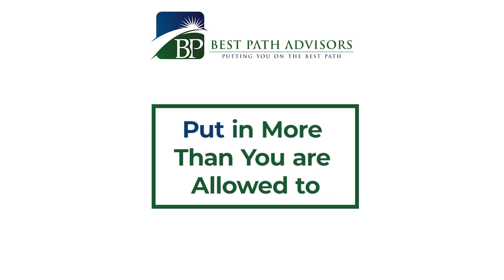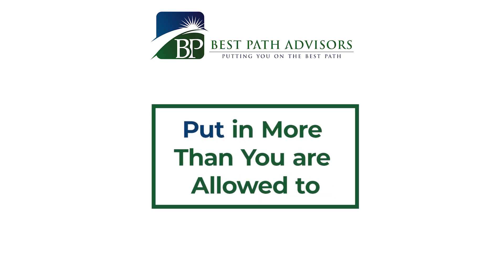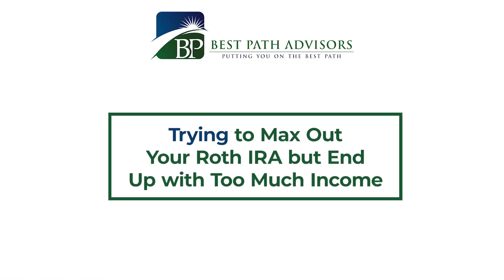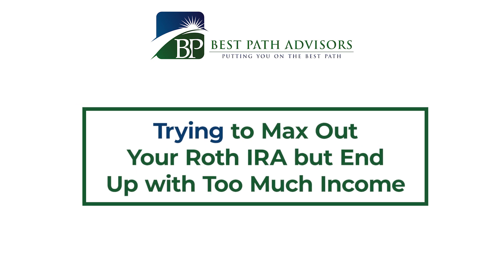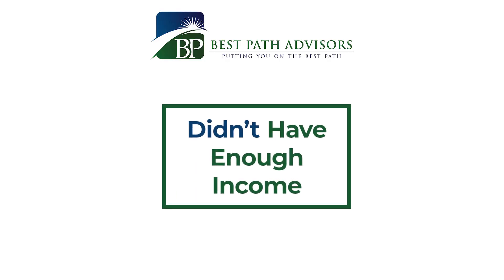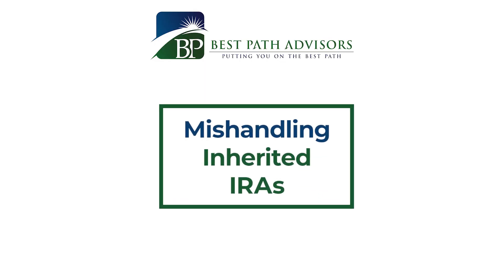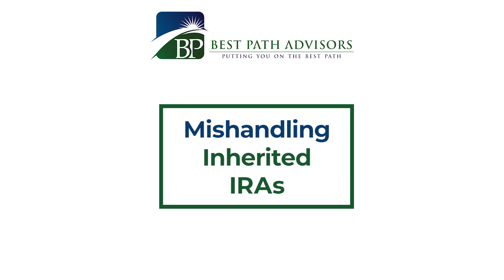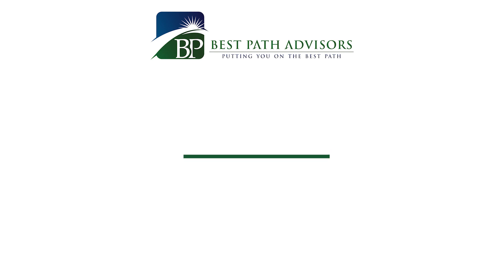AVOID THESE 5 EXCESS CONTRIBUTIONS TO YOUR IRA OR ROTH IRA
Did you know that if you have an excess contribution to your IRA or your Roth IRA, you will be subject to a 6% excess contribution tax until you remove it? How can cause an excess contribution, and how can you fix it?